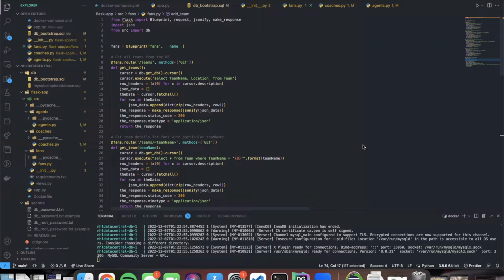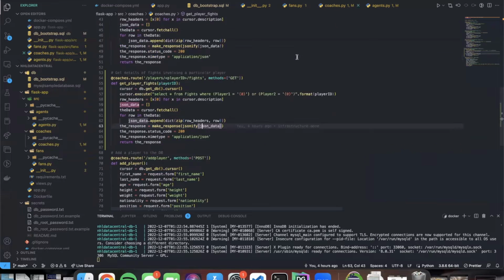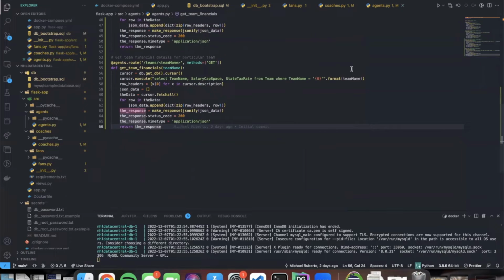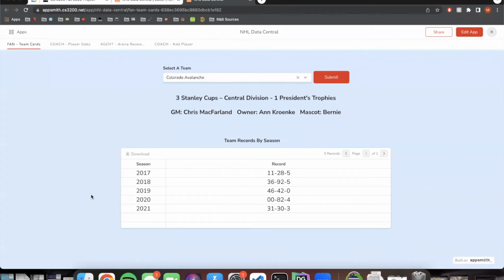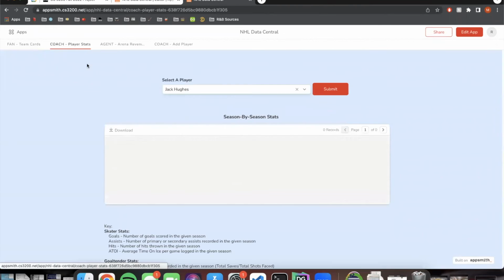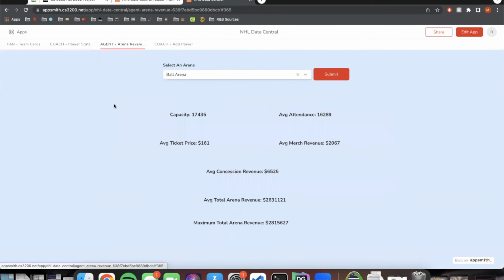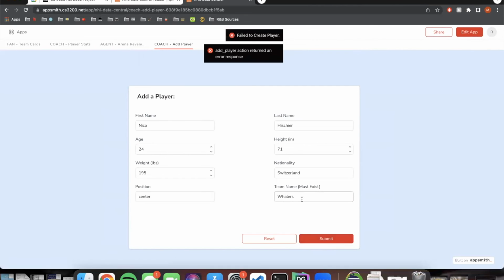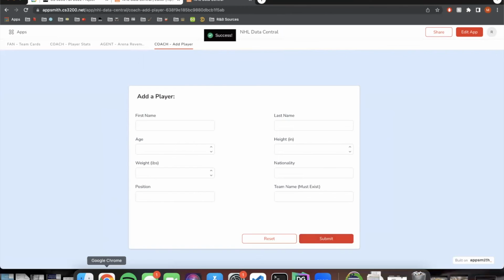F22 CS3200 Final Project - NHL Data Central (Michael Ruberto)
Demo/Walkthrough of Michael Ruberto's final project for Northeastern University's CS3200 Database Design (Fall 2022)